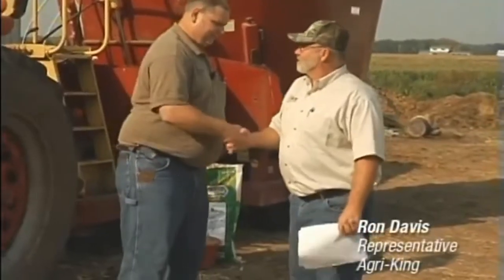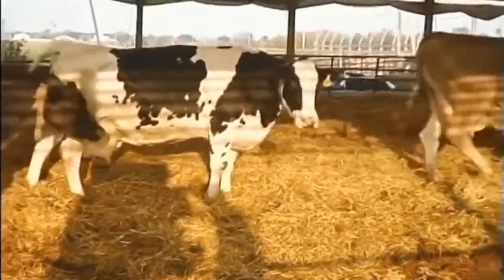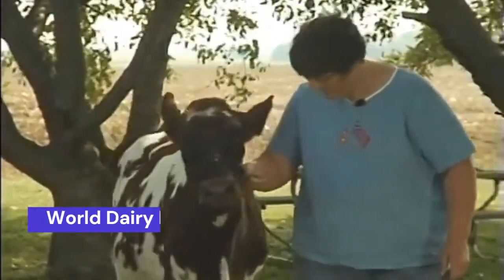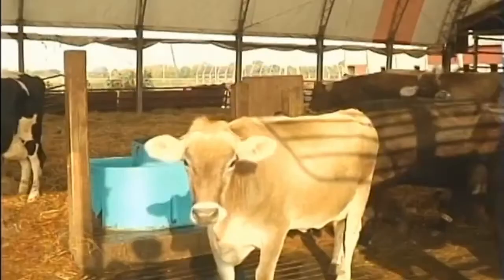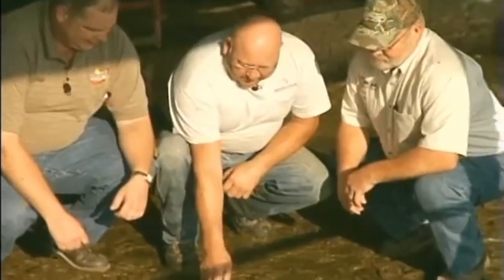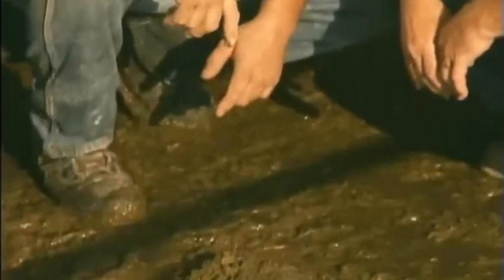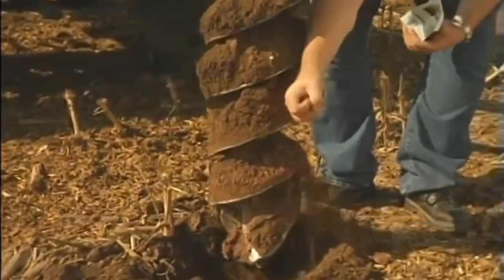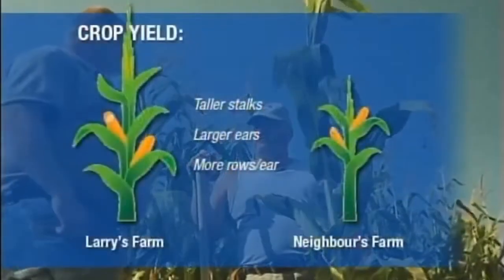How Naneau Water Increases Milk Production: A Dairy Farm Transformation | makecowsgivemoremilk.com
Discover the groundbreaking effects of Naneau Water technology on a dairy farm, where it has dramatically increased milk production, improved cow health, and reduced operational costs.

This video delves into how the Naneau Water system transforms traditional dairy farming practices by providing cleaner, more beneficial water to livestock. Learn how Naneau Water can transform your dairy operations with its innovative water technology.

Bragging rights

We Developed Many Firsts, Including the Ozone Tunnel, Ozone Carpet Machine, Ozone Pressurizing Machine, Ozone CPAP Sanitizer, OxygreenBlaster and Bedbug Destruct System, Ozone Carpet Drying Machine, Vertical Ozone Blower, Ozone Toy Box, and Many More!

✅Timestamps:

00:00 - Introduction to Naneau Water Dairy Farm
00:45 - Challenges Facing the Farm Before Naneau Water
02:00 - Introducing the Naneau Water System
03:00 - Benefits of Naneau Water to Dairy Cows
04:30 - Demonstrating Increased Milk Production
05:30 - Health Improvements in Cows
06:30 - Cost Reduction and Increased Profits
07:30 - Testimonials from the Farm Owner
08:30 - Conclusion: Why Choose Naneau Water for Your Farm

This video is about How Naneau Water Increases Milk Production: A Dairy Farm Transformation. But It also covers the following topics:

Eco-Friendly Dairy Farming
Water Quality Impact On Dairy Cows
Sustainable Dairy Farming Practices

Video Title: How Naneau Water Increases Milk Production: A Dairy Farm Transformation

👉 Nanotherapy Bath for Post Spine and Knee Surgery Pain Relief as well as CRPS Pain Management

✅  About OzoneGeneratorBest .

Welcome to OzoneGeneratorBest! We manufacture the highest-output, most durable ozone generators on the market, suitable for homeowners and contractors. Our machines are designed to effectively eliminate viruses, bacteria, pests, and odors in various applications.

From hospitals to schools to industrial facilities, our ozone machines provide powerful and reliable performance for mold remediation, water restoration, and bio-hazard cleanup.

Our ozone-injected, metal ion-enhanced vapor offers an eco-friendly solution, reaching every nook and cranny for thorough sanitization without harmful chemicals. Experience the most powerful, practical, and innovative ozone technology for professional and domestic needs.